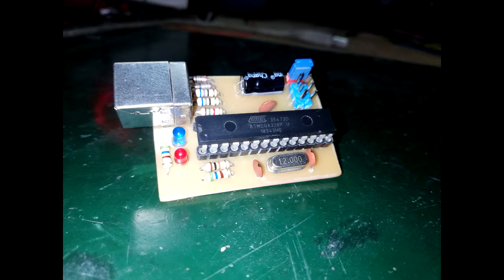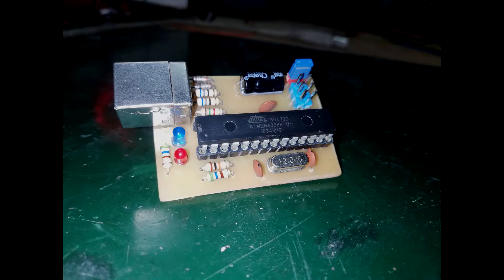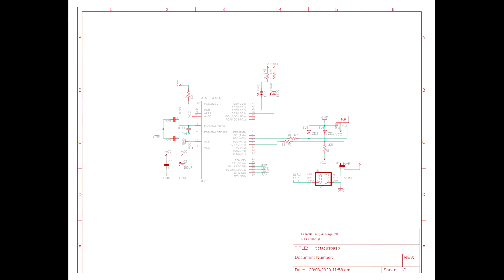USBASP build using Atmega328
This is yet another DIY USBASP that supports programming Atmel AVR Microcontrollers as well as Atmel AT89S52 (8051 Series) microcontrollers thru ISP Programming. This version uses the now popular ATMega328 MCU rather than the ATmega 8 from the original version.

Build your own now to get started!

Low Fuse: 0xFF
High Fuse: 0xDE
Where I buy my parts?